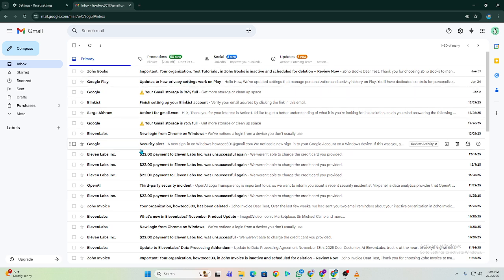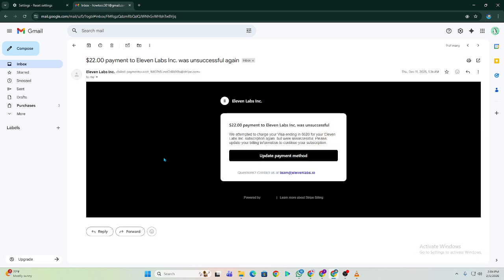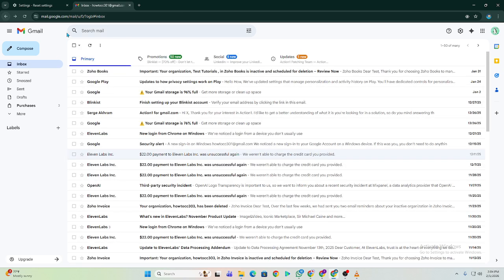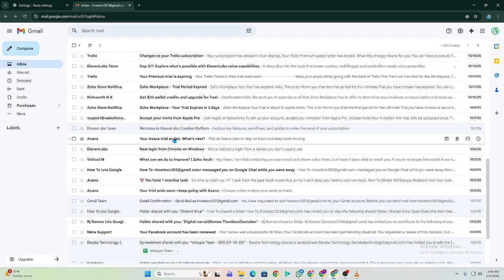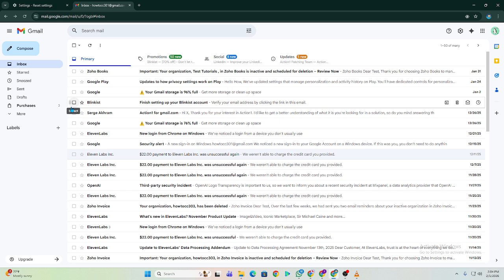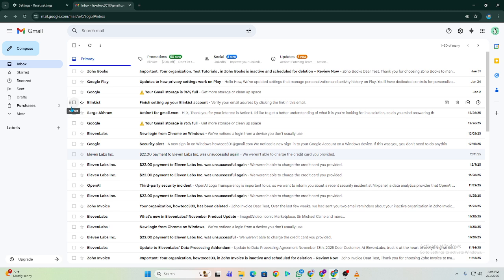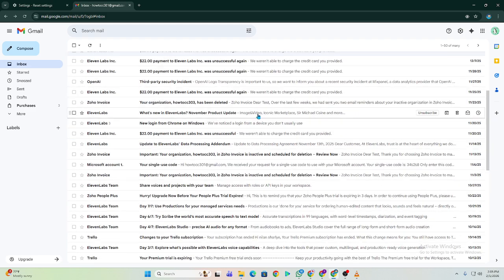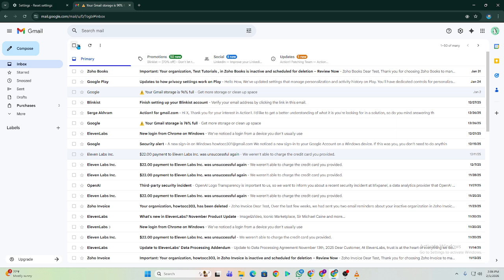How to fix gmail search not showing old emails Full Guide 2026 Step by Step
In this video, How to fix Gmail search not showing old emails is explained step by step with a full guide for 2026, showing how to troubleshoot Gmail search issues, adjust search filters, rebuild search results, check archive and label settings, and make old emails appear correctly in Gmail search.